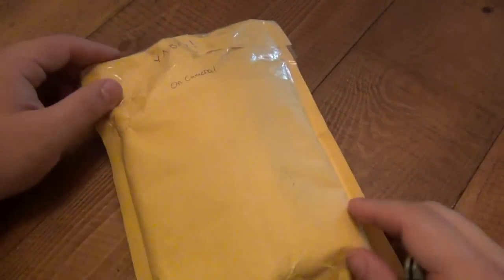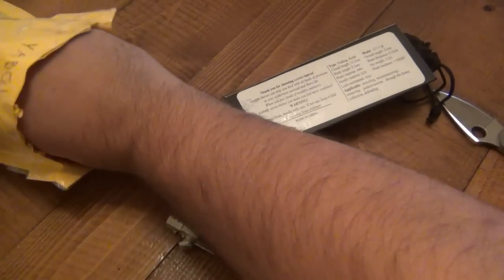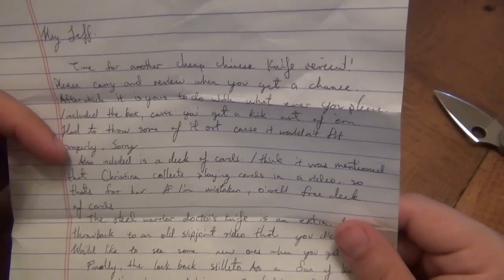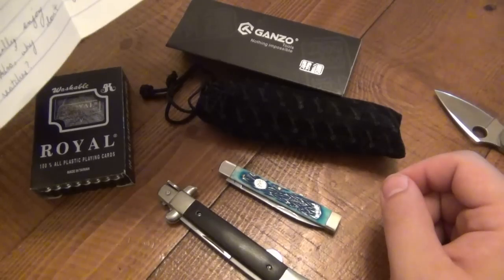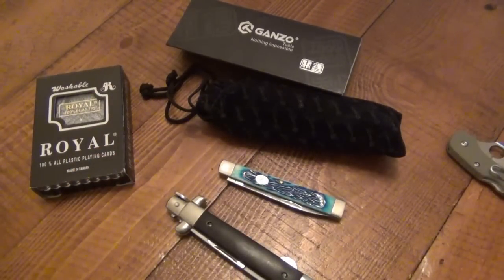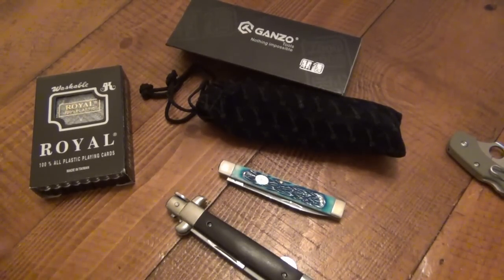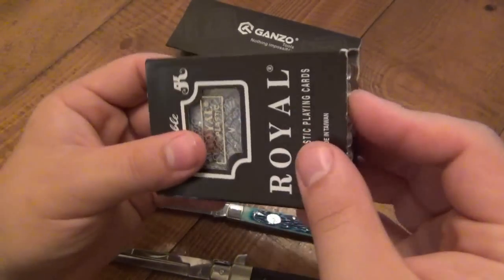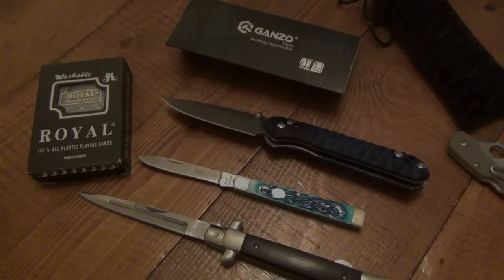YABO : Cool Knives, Cards, & Video Request!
YABO = Yet Another Box Opening